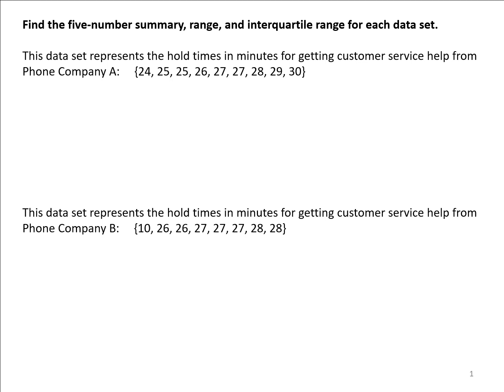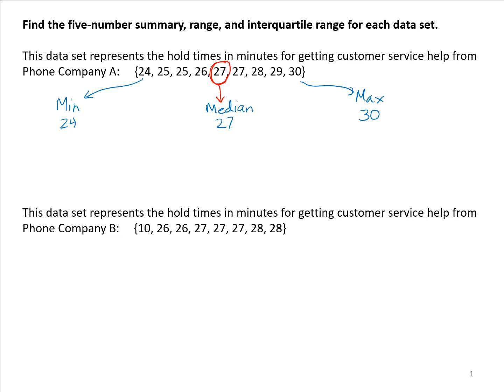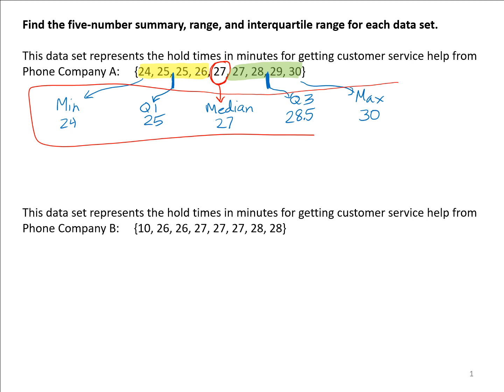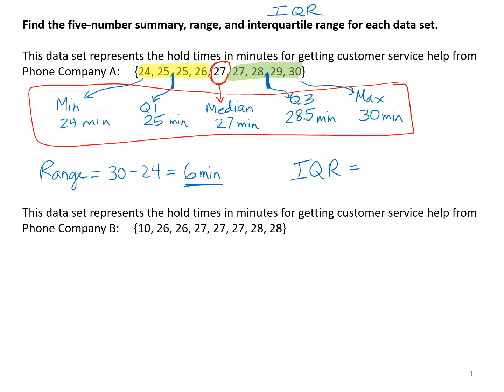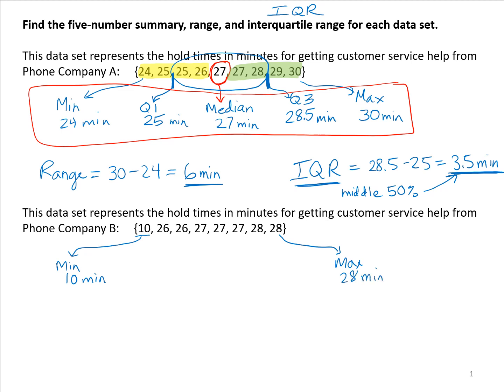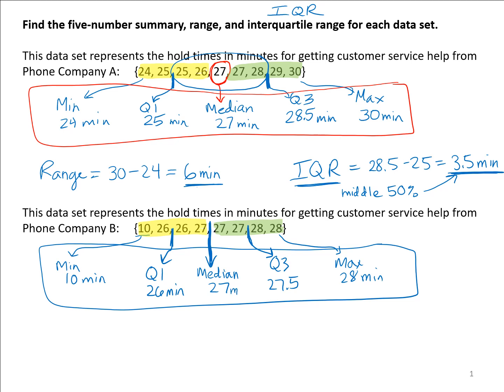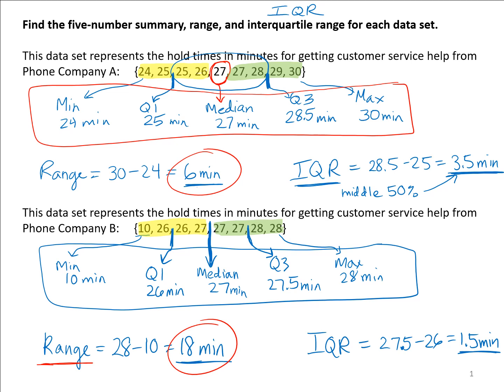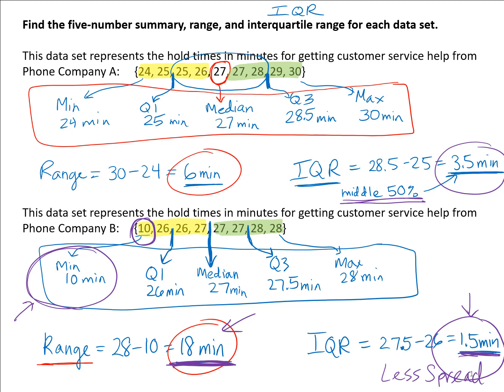Finding a 5 Number Summary